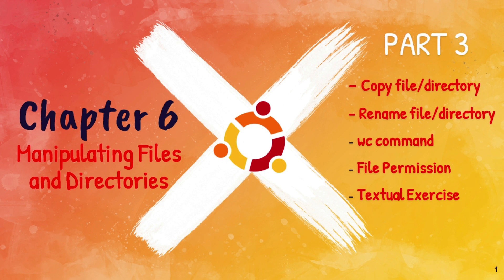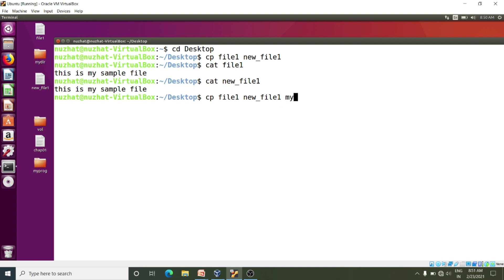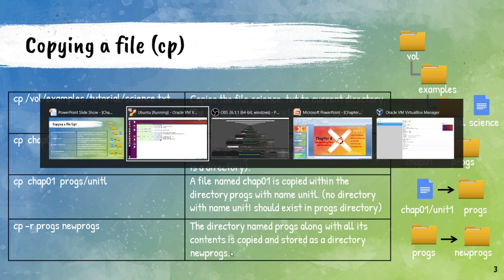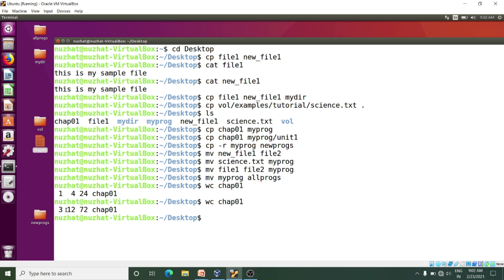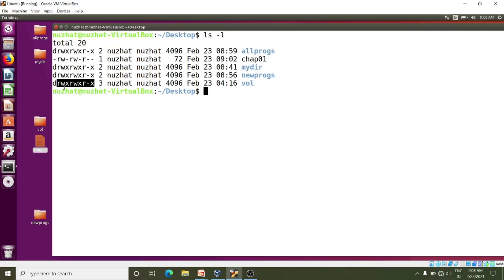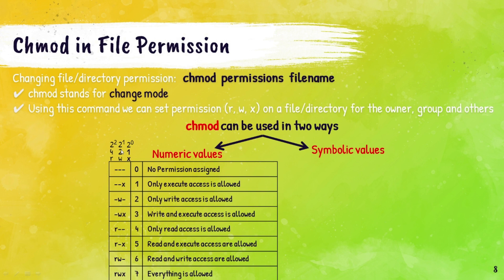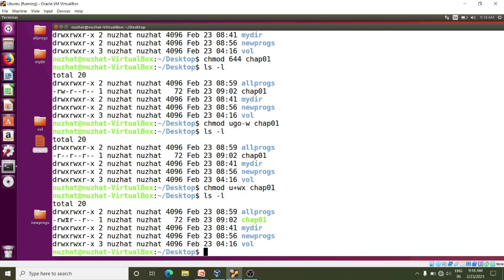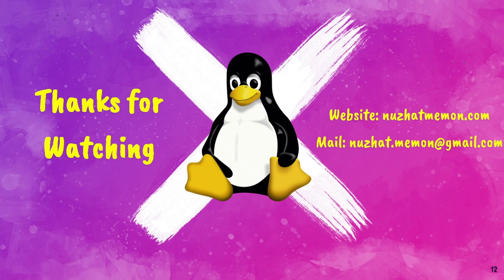Std 11 Computer Chapter 6 Basic Ubuntu Linux Commands (Part 3 Manipulating Files and Directories)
Online Video Session for Std 11 Computer Chapter 6 Basic Ubuntu Linux Commands (Part 3 Manipulating Files and Directories)

Copy file/directory
Rename file/directory
moving a file/directory
wc command (counting a number of lines, words and characters)
File Permission
chmod in file permission
Textual Exercise